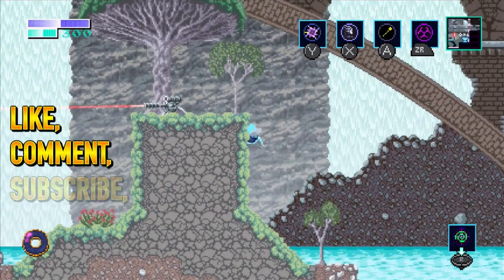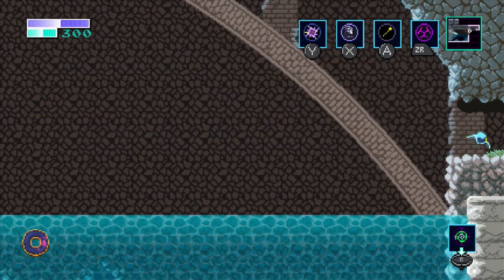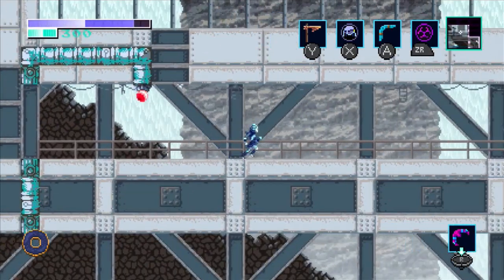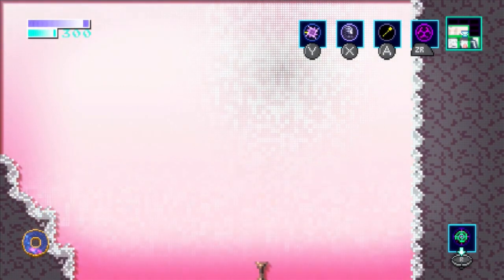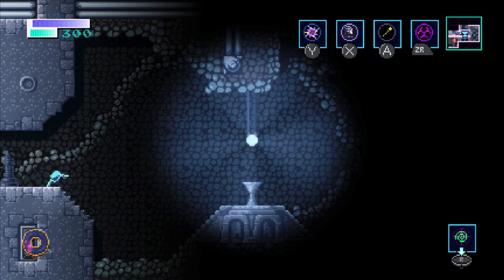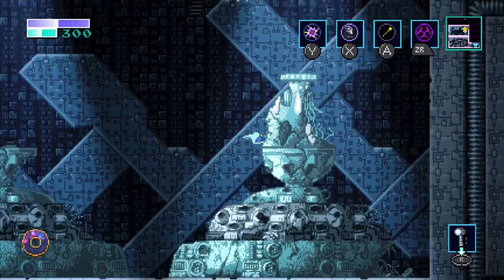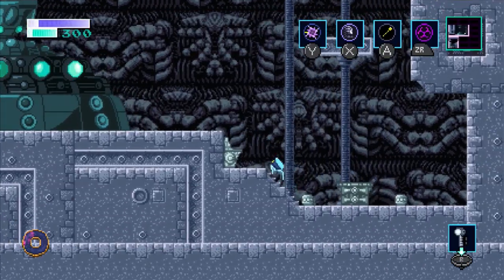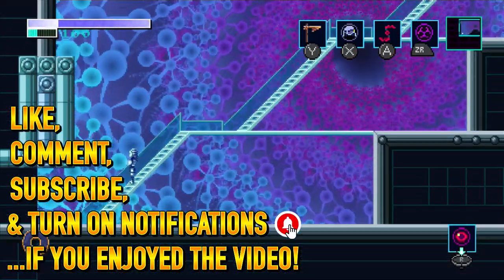Axiom Verge 2 WALKTHROUGH PLAYTHROUGH LET'S PLAY GAMEPLAY - Part 10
Items & Upgrades:
An Gishru
Health Node Fragment (17)
Apocalypse Flask (Medium) (11 & 12)
Eye Ring
Ul Gishru